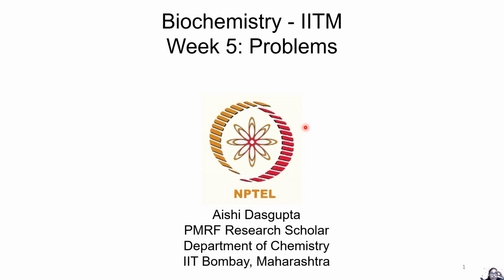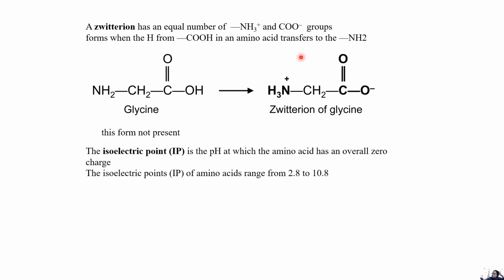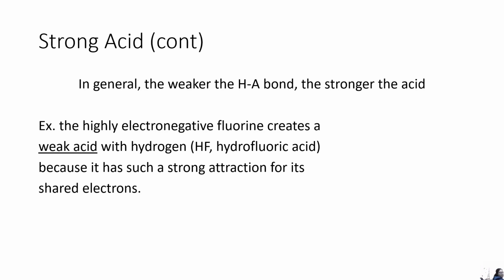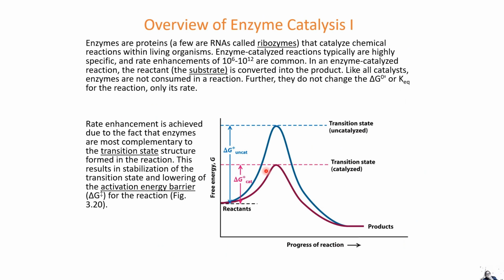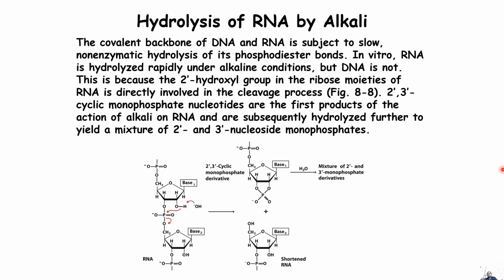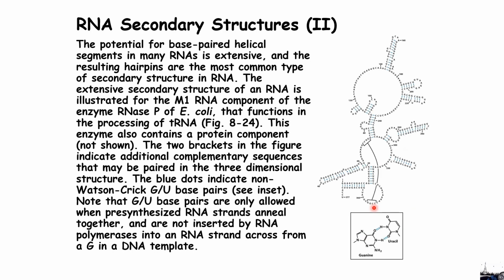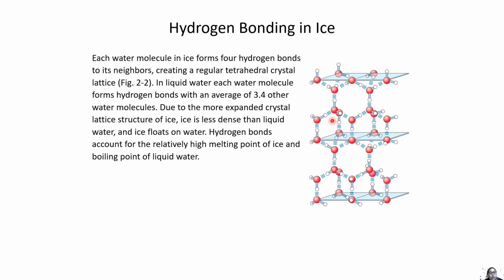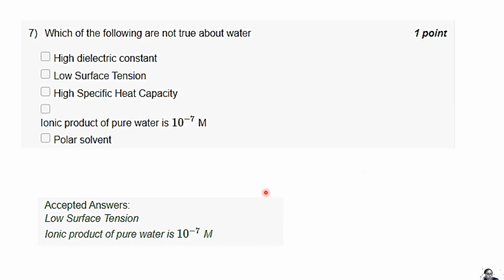Biochemistry - IITM_NPTEL - Live Discussion by PMRF TA Aishi Dasgupta, February 26th, 2024